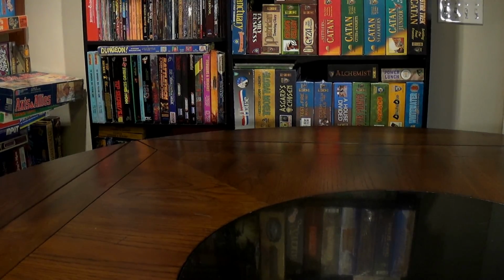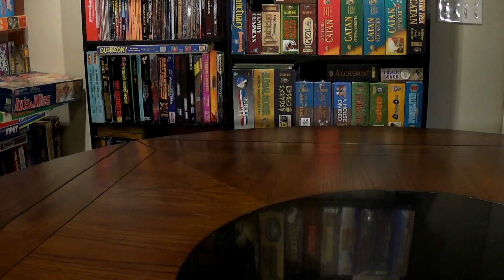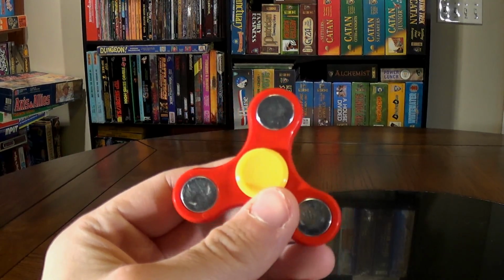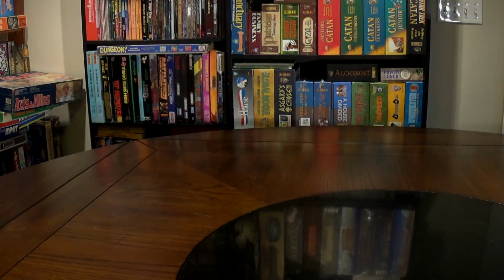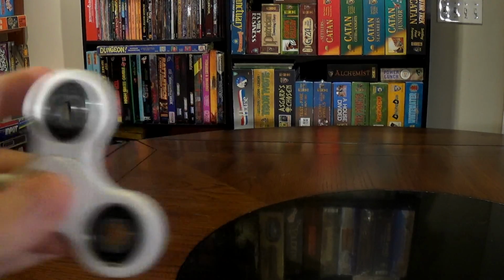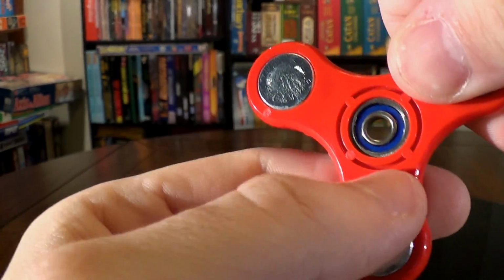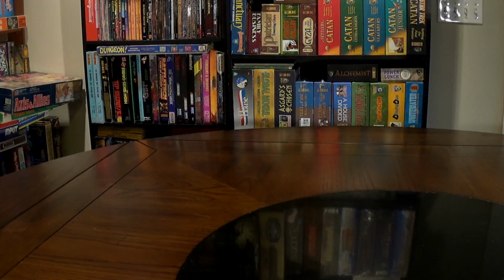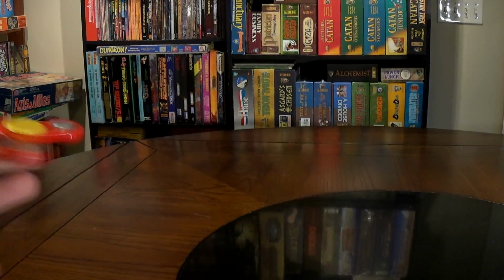Fidget Spinner from AliExpress - Under $1 Fidget Spinner Unboxing & Review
I managed to find a fidget spinner on AliExpress for a whopping $0.88, and at the time it was the cheapest fidget spinner I could find online. Is it worth the money? What do you think?

While I was planning on making a DIY fidget spinner video today, I had to go back to the drawing board to revamp a couple of projects. In the meantime you get to see this lovely review of what used to be the cheapest fidget spinner available. I say used to be, because as of a couple of days ago I found a spinner on AliExpress for $0.52. Needless to say, a review of the even cheaper spinner (and a few other cheapo spinner related items) is coming in the near future.

Welcome to Budget Buys, the series where I take a closer look at some of the more interesting items I buy on the cheap. Be they from discount/closeout stores or from websites like eBay or AliExpress, I put them through the unboxing and review wringer.